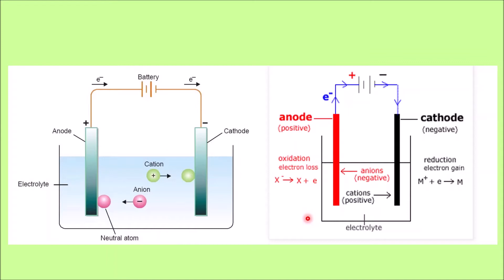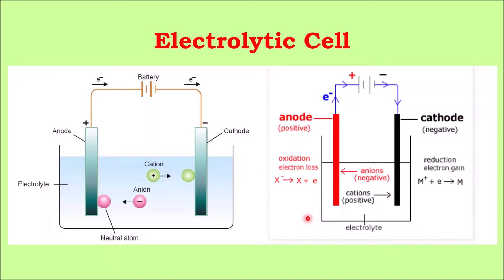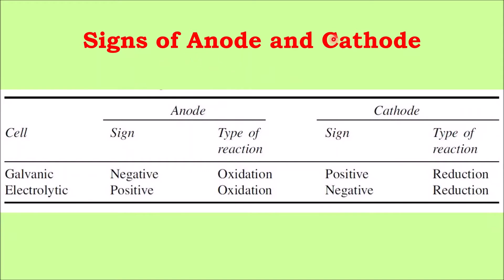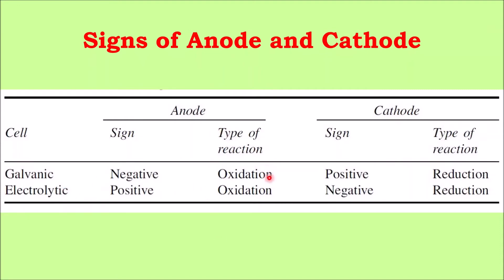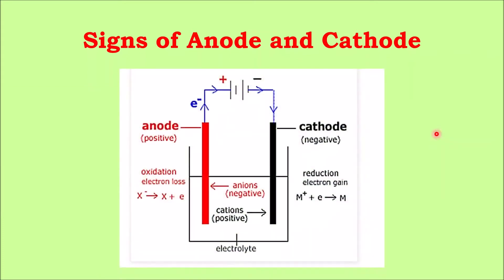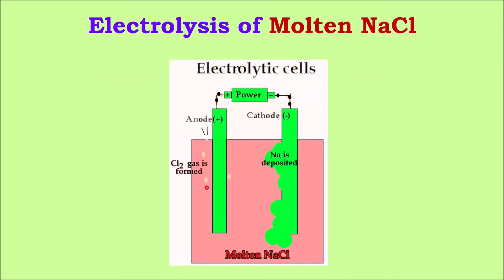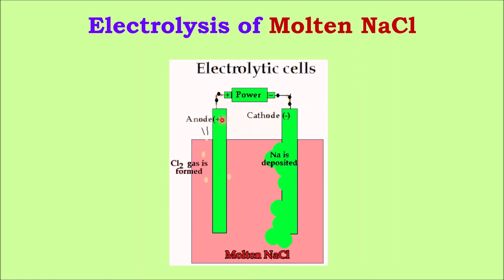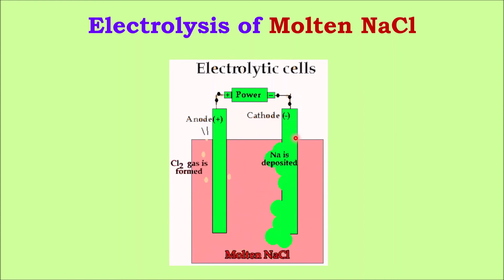What is an Electrolytic Cell? Signs of Anode and Cathode|Electrolysis of Molten NaCl|JEE|NEET|IITJAM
Hello Everyone!!!

In today's video, we will learn what is an electrolytic cell, basic components of electrolytic cell, what are the signs of anode and cathode and electrolysis of molten NaCl.